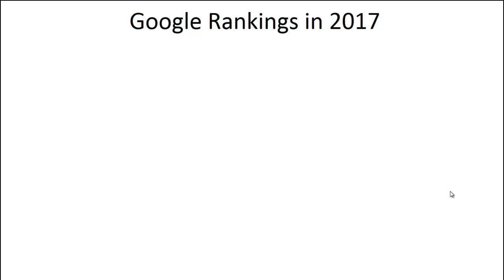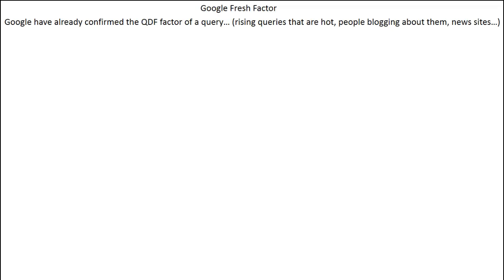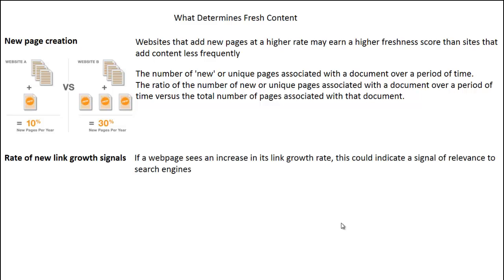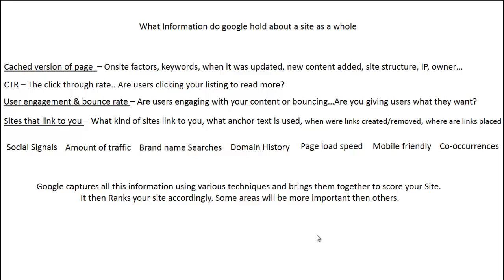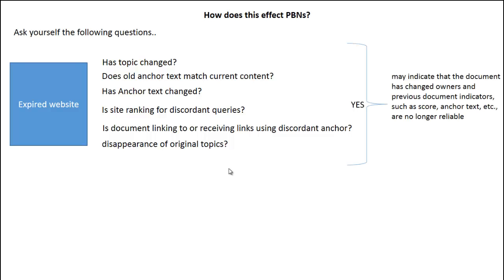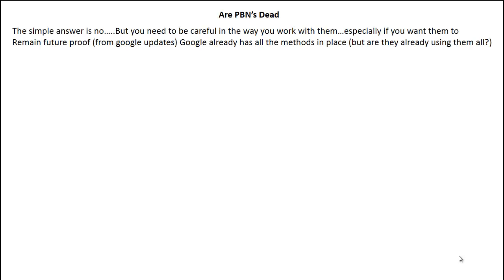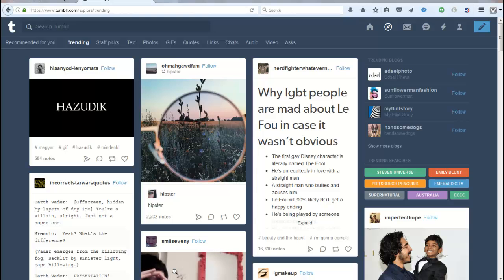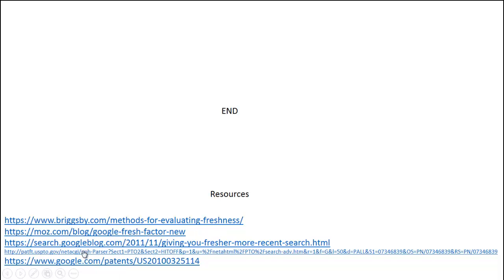Google Rankings in 2017 (training & Guide)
In this video I show you how to rank inside of google in 2017 and beyond. I discuss a google patent called Information retrieval based on historical dat... You can find thelink to the google patent on my

Learn how to rank inside of google in 2017 and beyond - Learn about the fresh factor and how it effects the way websites are selected by google and how we need to change the way we work with Private Blog Networks.

This is a training video that shows you how to rank in google in 2017